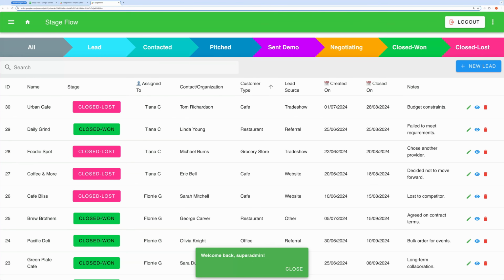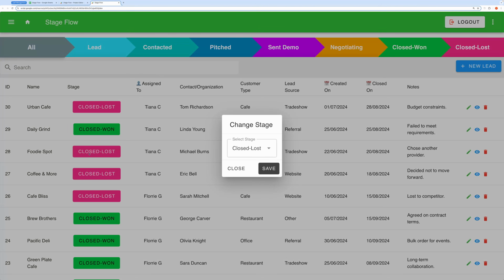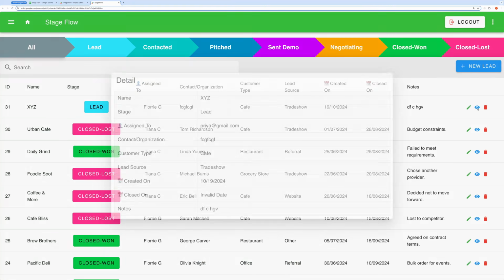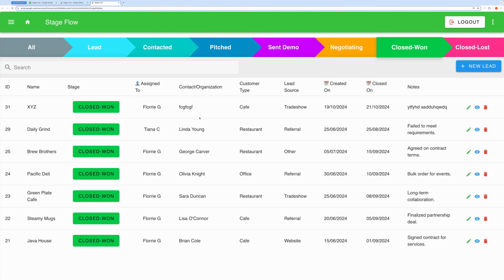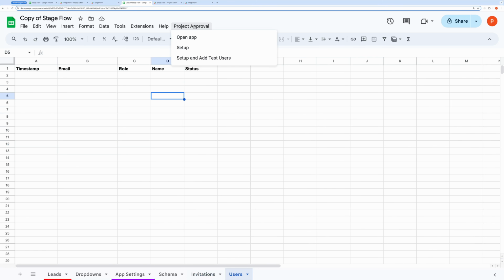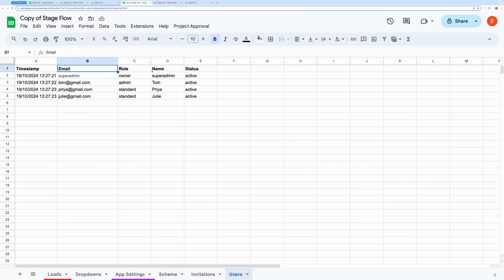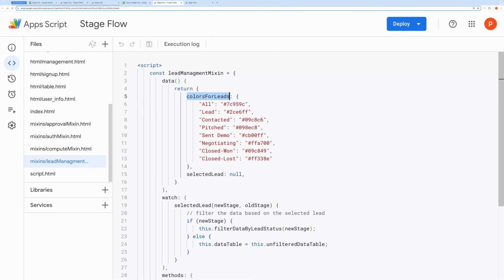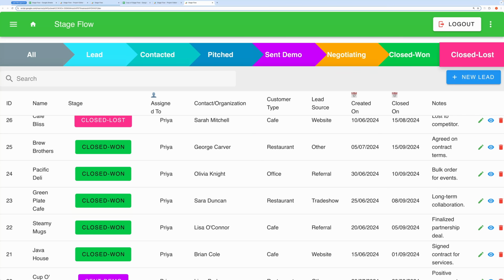CRM for Lead Management Web Application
In this video, I demonstrate Stageflow CRM, a lead management web application built on top of Google Sheets using Apps Script. This CRM helps you track leads through various stages like Lead, Contacted, Pitched, Negotiating, Closed-Won, and Closed-Lost. You can easily filter, edit, and manage leads, while it also logs all changes made to records with a detailed edit history. Learn how to set up users, modify stages, and customize the app to suit your needs. Watch the full demo and see how you can use this for your own lead management!

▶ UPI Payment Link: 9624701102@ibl